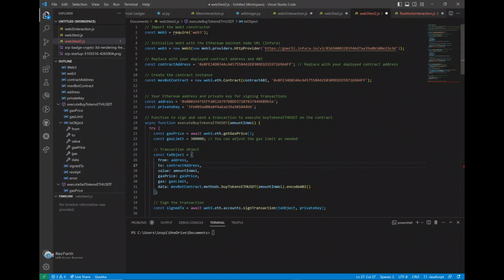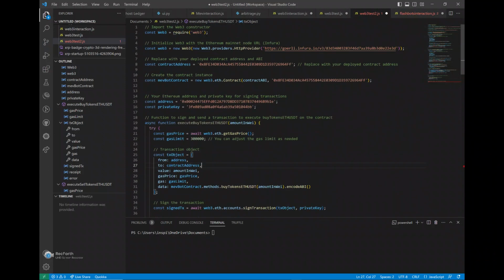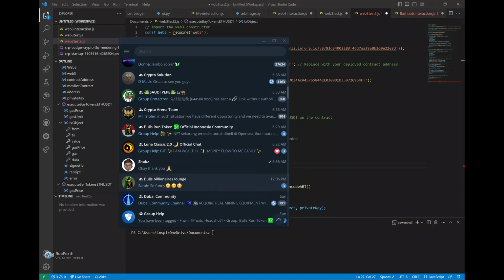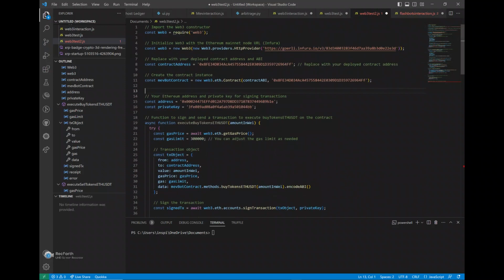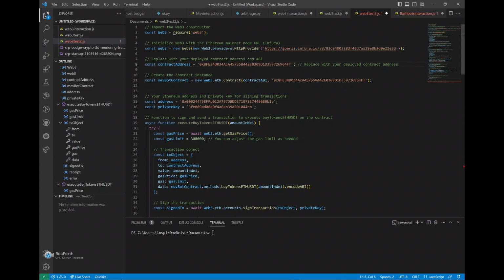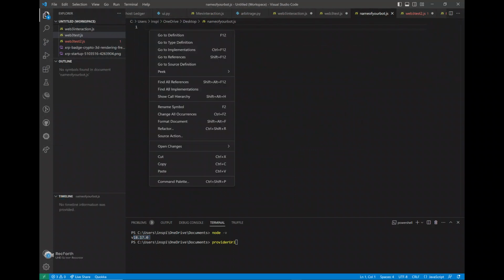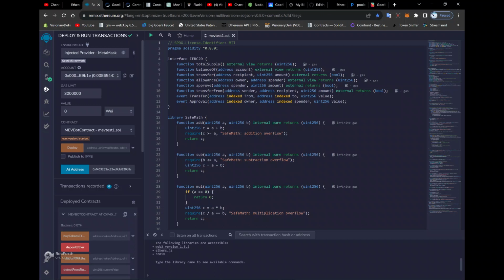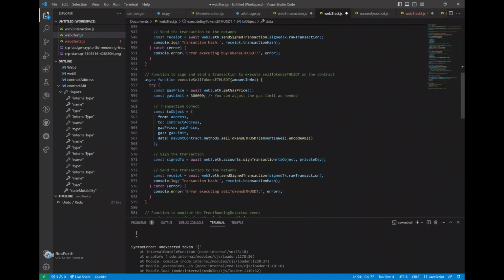How To set Up Your Crypto Mev Automated Trading Bot Step 2 🐳💰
🌱 KNOWLEDGE IS KEY TO FREEDOM 🕊

💚JOIN US AND BECOME PART OF THE COMMUNITY 🙌

Buy With ETH

Private Crypto Signal Marketing Wallet: 0x65f5F6E9A3683eD0fC34A3a1729ec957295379A0

VisionaryDeFi Main Telegram : t.me.VisionaryDeFi

🐋 BullsRunToken Information: .